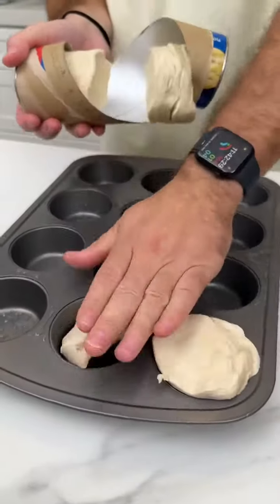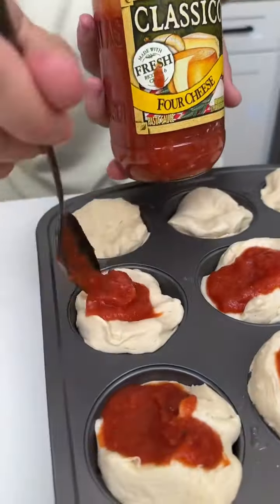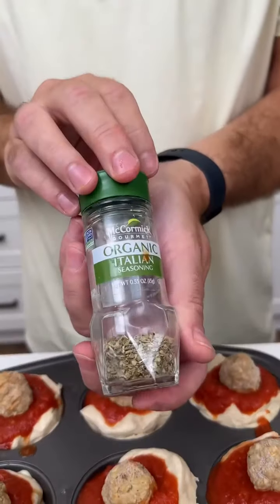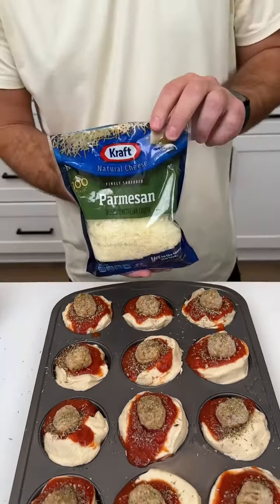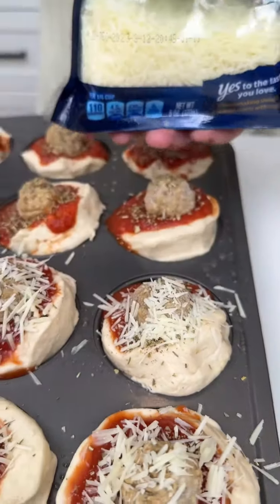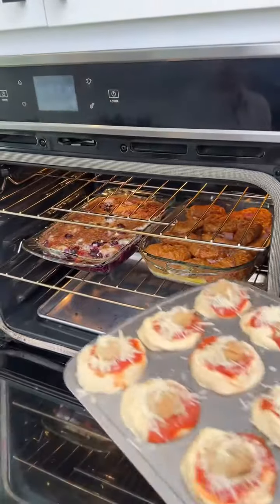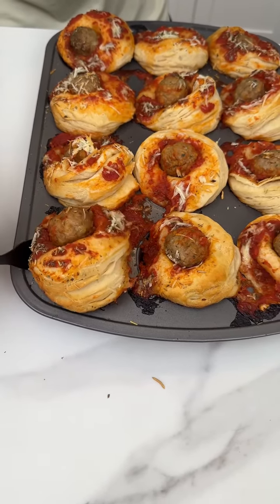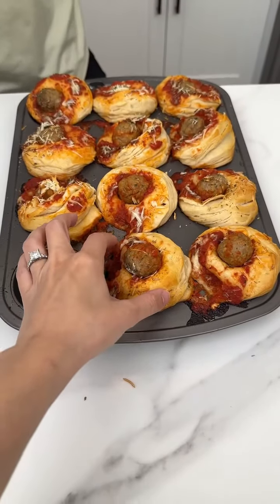easy NY recipe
I make an easy all in one pan dinner that I learned in New York